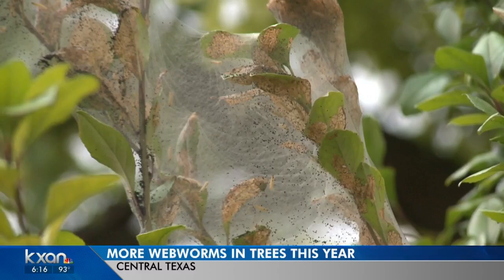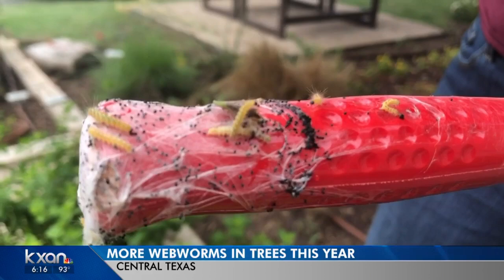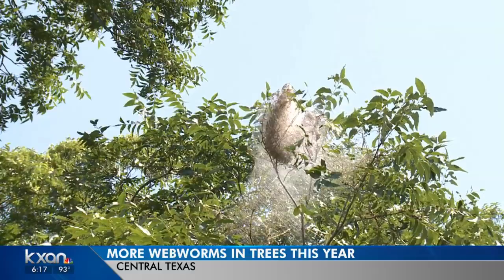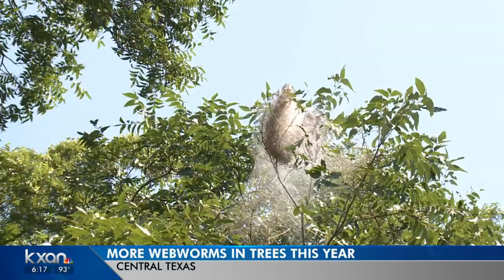Webworms are hanging out in Central Texas trees this year in greater numbers than usual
Webworms —or Fall webworms or Hyphantria cunea — are young moths who live out their time as caterpillars in silken enclosures they spin in plants.